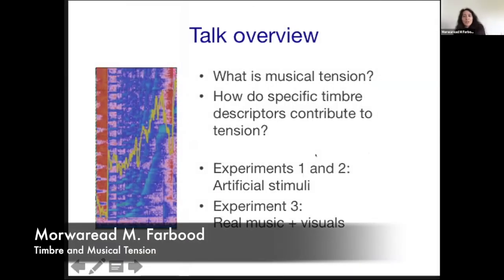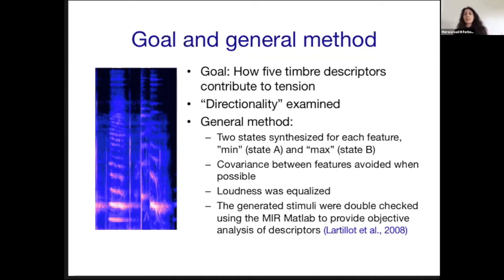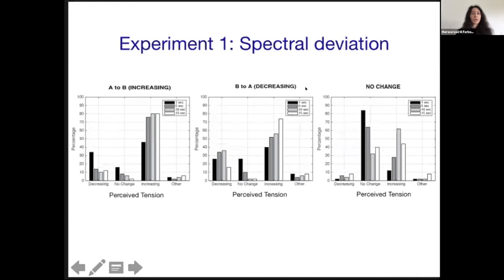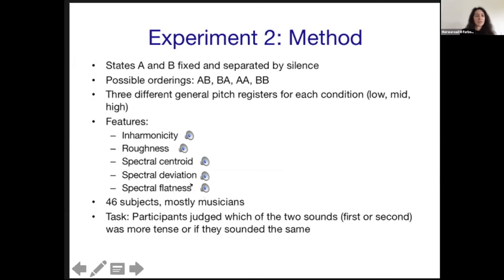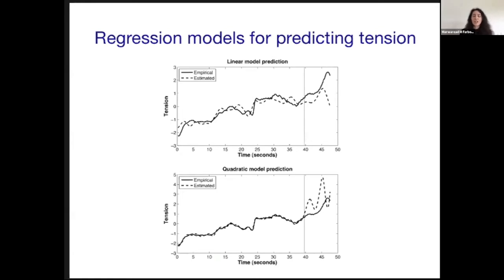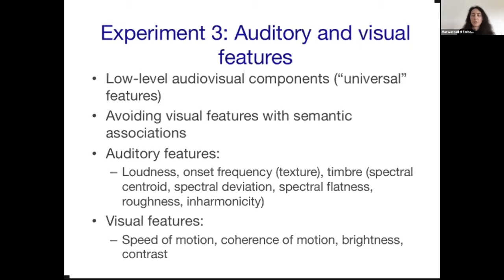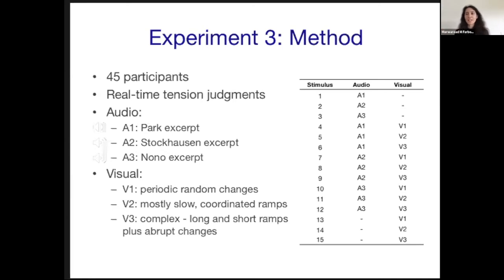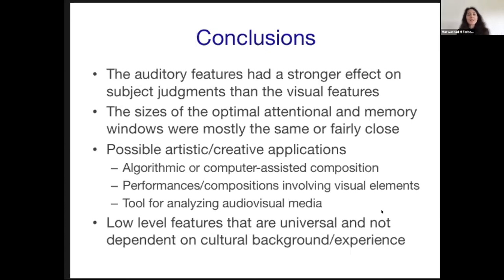Timbre 2020: Morwaread M Farbood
2nd International Conference on Timbre, 3-4 September 2020

Keynote talk: Morwaread M Farbood
Title: Timbre and Musical Tension